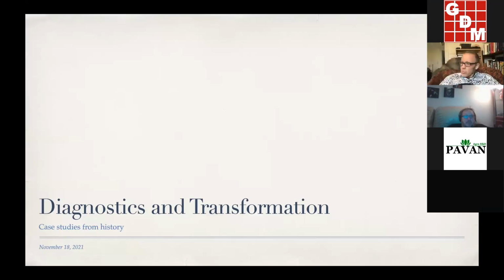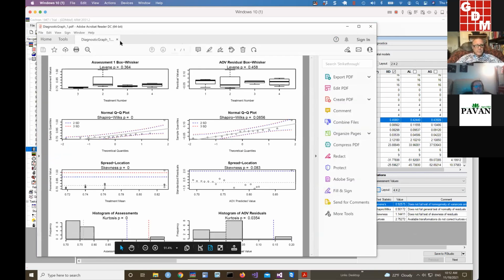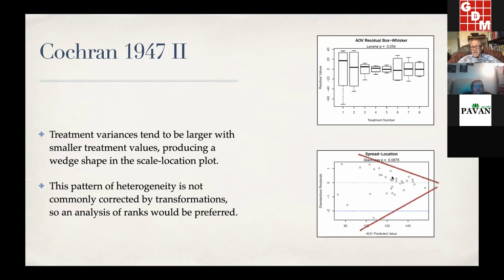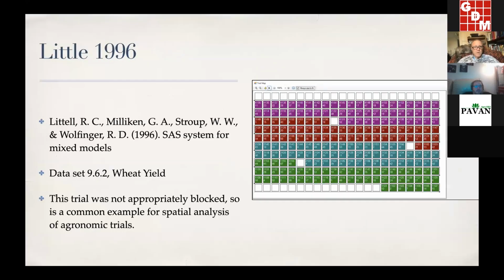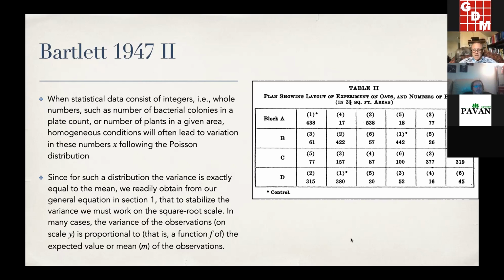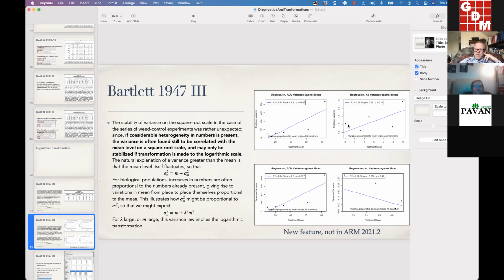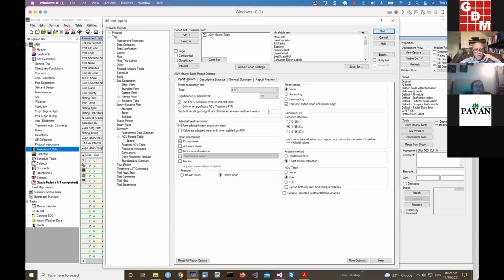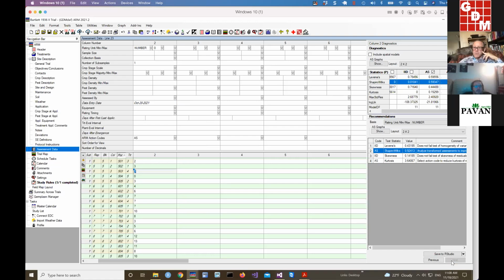ARM Software Webinar - Advanced Data Review: Diagnostic Graphs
A statistical look into data review, using historical examples to demonstrate the diagnostic graphs in ARM.